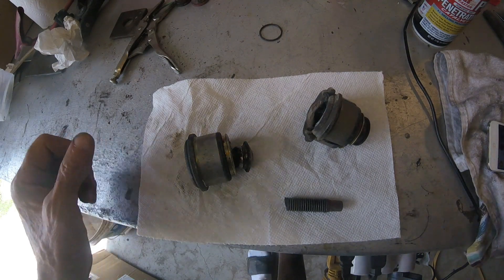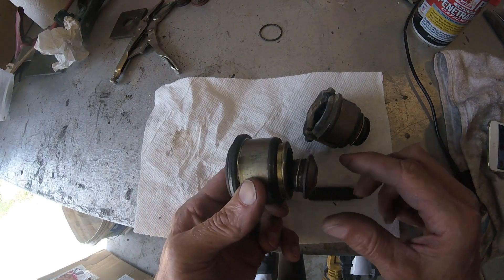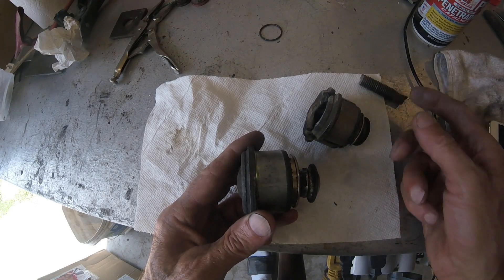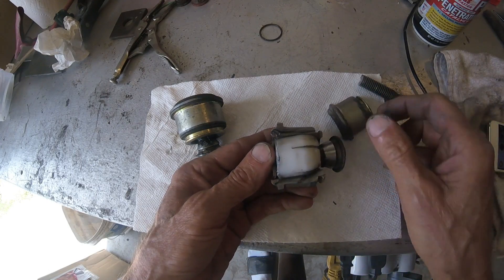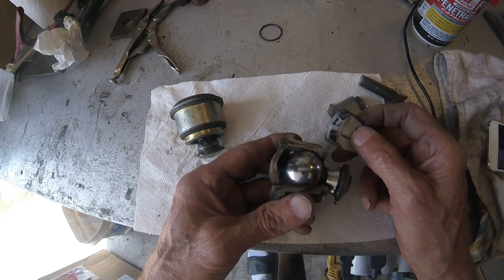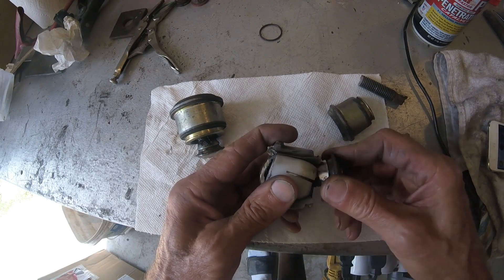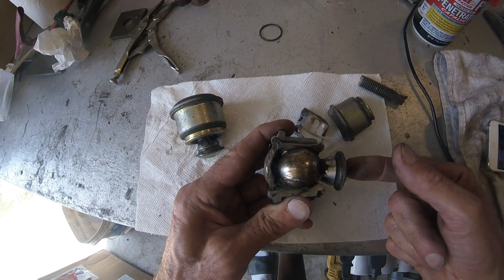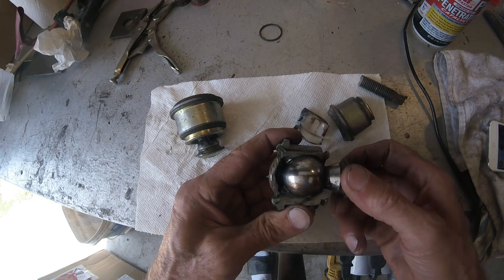Inside a ball joint of a Jaguar 2000 S-type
Bought a 2000 Jaguar with 37K miles. Suspension was making noise because lower ball joints had extra movement.  I replaced the ball joint and noise was eliminated. Cut open the ball joint to see how they are make. The joint has a plastic insert, the plastic will creep over time if under stress or pressure which a ball joint is. I am sure Jaguar had there reasons for the plastic insert, reduced noise or a smoother ride but my opinion is it doesn't matter how many mile are on the car they will need to be replace after so many years, possibly  every 10 years. Although they could have change the design after 2000.